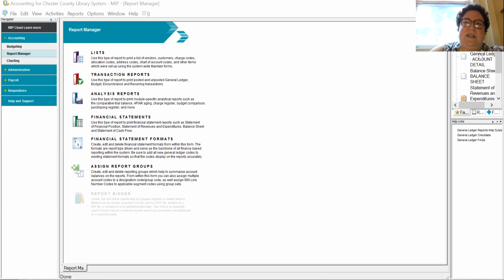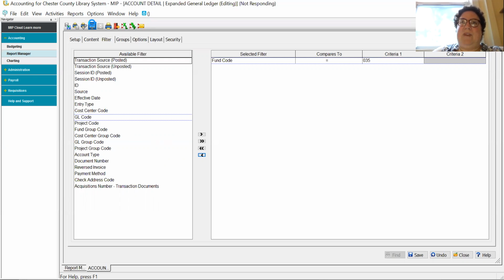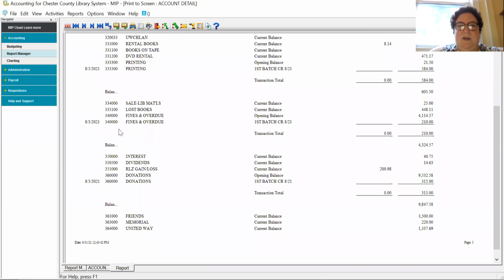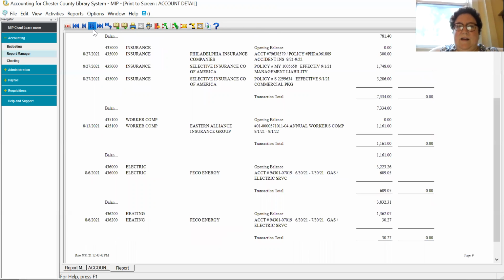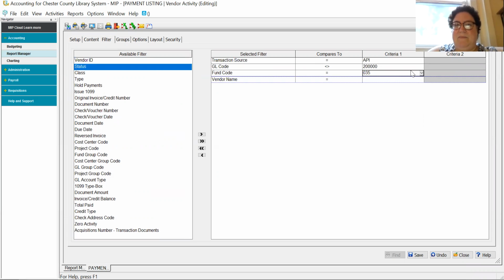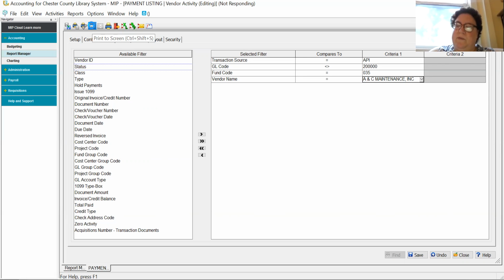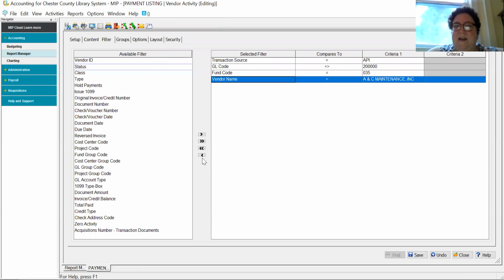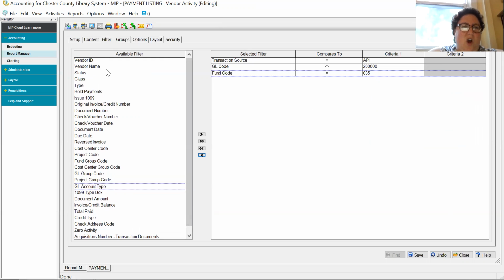Looking up vendor payment details and general deposit dates in Abila